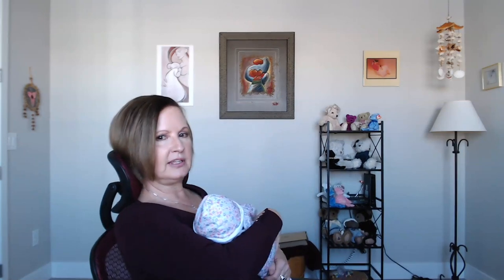How to use the block feeding method for oversupply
I'm a lactation consultant (IBCLC) and in this video I talk about breast milk oversupply.
Symptoms of oversupply. Why it can cause problems. How block feeding can help. How to do block feeding so you don't end up with more problems.

Andrea Tran, an RN, IBCLC and lactation consultant helps new mom and experienced moms with breastfeeding. Andrea talks about all things breastfeeding from newborn to weaning on breastfeedingconfidential.com.

On this channel, Andrea shares breastfeeding tips to make sure you have a good experience breastfeeding your baby.

These videos should not be considered a substitute for proper medical care. If you have a medical issue you should always consult a health care professional.